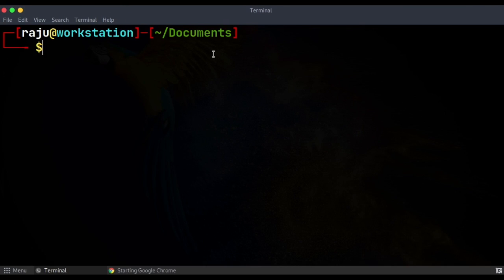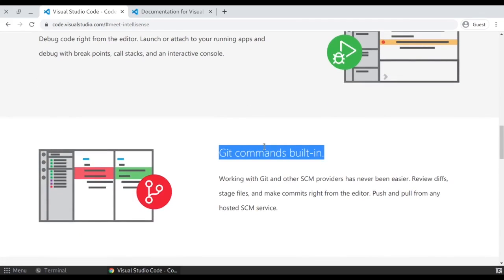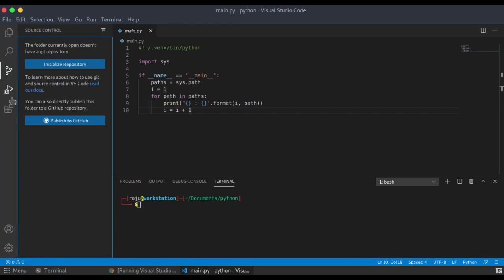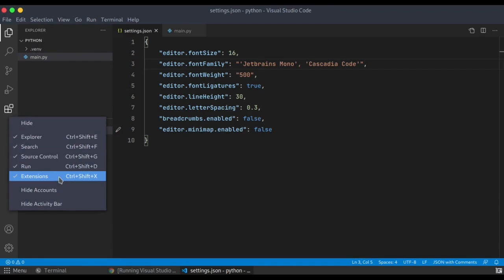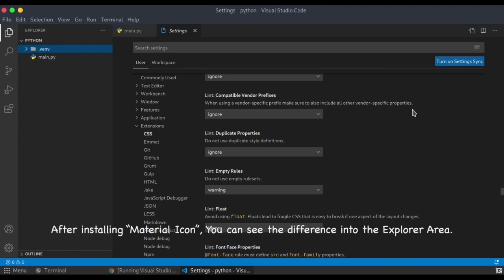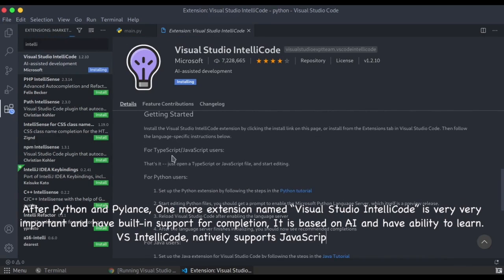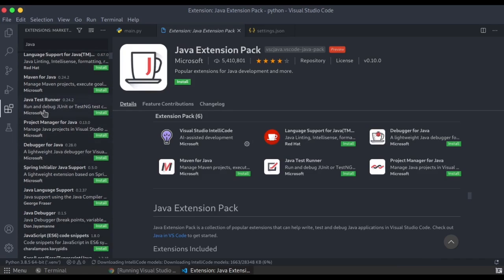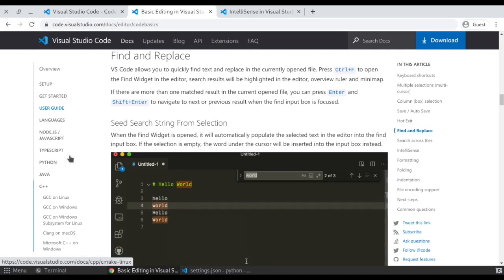Visual Studio Code crash course 📚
Hi
In, This long Video, I have talk about the Visual Studio Code and its feature and implementation.
How can you customize it as per your need and a lot of other important aspect of this great and one of the most used editor now-a-days.

✍️ Queries Solved in Video :
How to Install VScode in Linux?
How to install vscode plugins?
How to install vscode theme?
How to install vscode extension?
How to customized vscode fonts?

Chapters:
0:00 Channel Promo Video.
0:20 Begin on Topic about Visual Studio Code.
0:50 All about Visual Studio Code, Electron, V8 Engine and Node.js
2:01 Little introduction about Atom Editor.
2:40 Types of Visual Studio Code (Edition as well as Licenses).
4:10 Availability of VS Code.
5:30 Features supported by VS Code.
7:35 How can you install VS Code in different Operating system?
9:10 Lunching VS Code for First Time.
10:27 Different Area in Editor.
12:30 Tweaking different parts of Editor.
13:10 Modifying Editor Setting.
19:49 Disabling Telemetry and Tracking information of Microsoft using VS Code.
21:30 Installing Icon for VS Code.
23:45 Installing Theme in VS Code.
25:50 Installing Sublime key-map in VS code
27:18 Installing Language specific Extensions for Python.
31:05 Customizing Integrated Terminal Setting.
33:50 On-fly suggestion of different language specific extensions.
36:35 Toggling different part of Editor.
39:15 Information about Users Guide for VS Code
40:30 Setting Sync Feature of VS Code.
41:30 Thanks 🙏